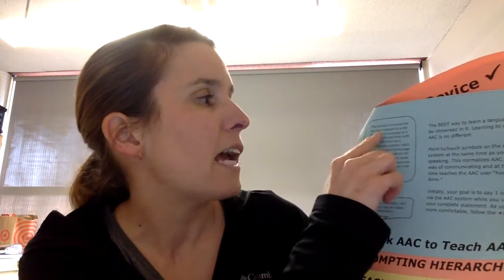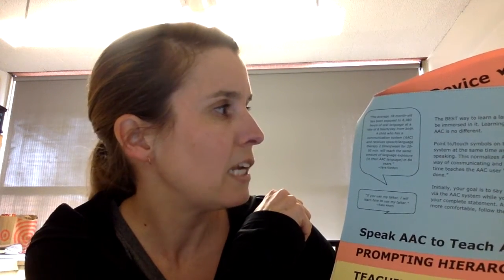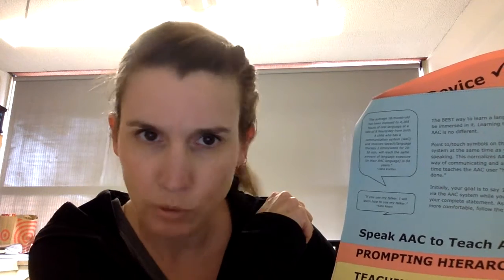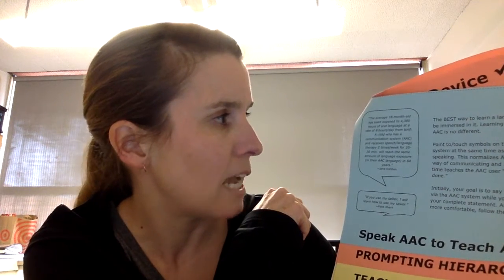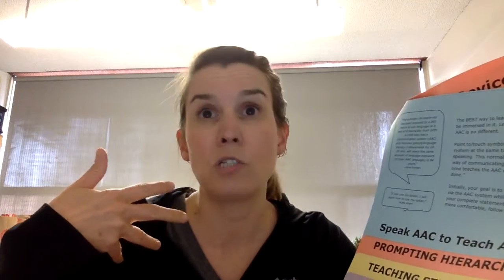AAC Device Now What Training 1